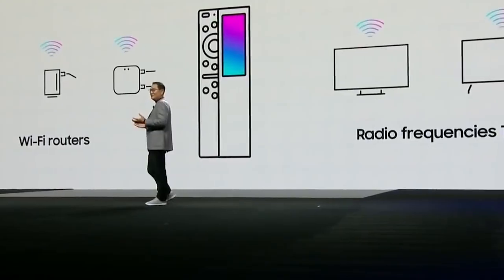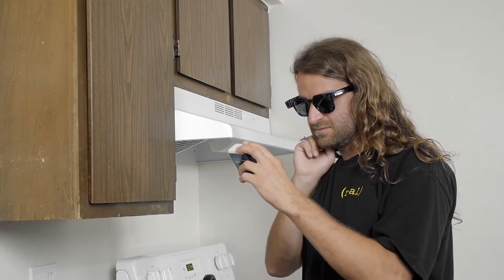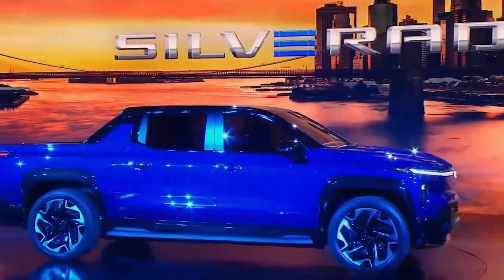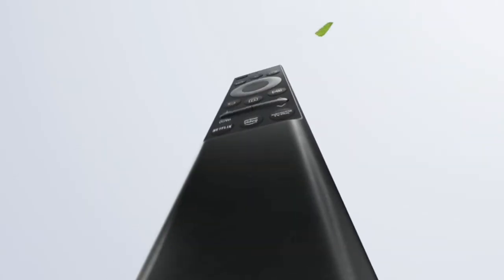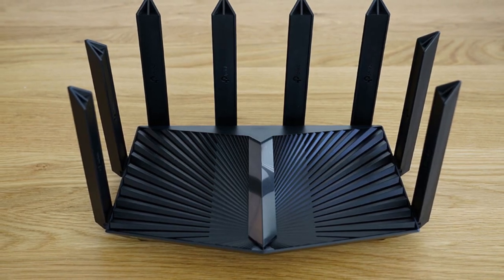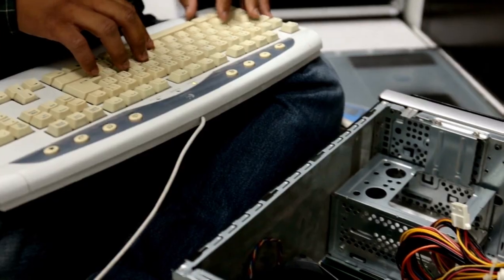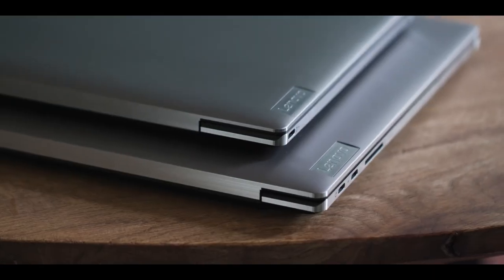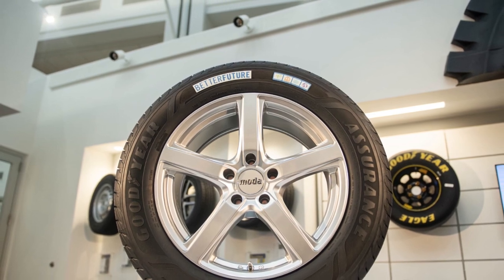CES High lights 2022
In this video, we'll be sharing with you all the highlights of CES 2022, the biggest consumer electronics show of the year.

From new technology to exciting new products, we'll cover it all in this video! So be sure to check back soon, as we'll be updating it regularly with all the latest news and information from CES 2022!